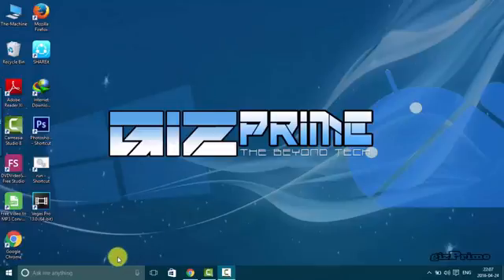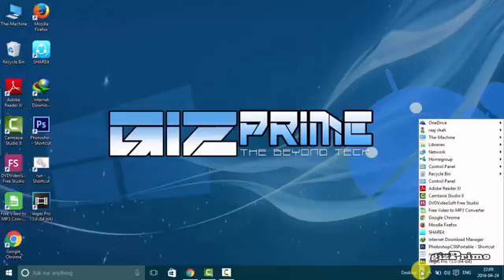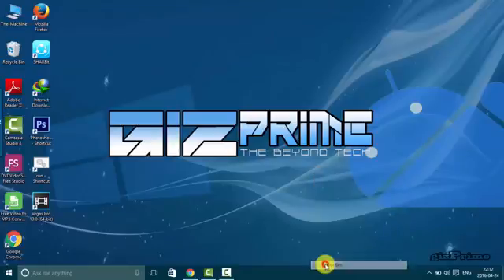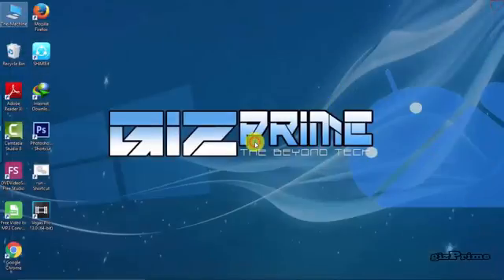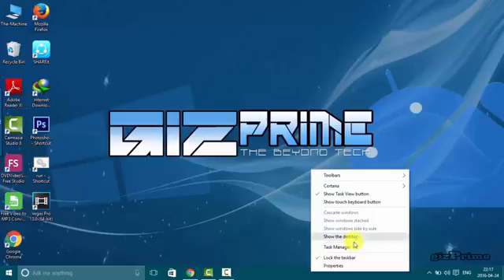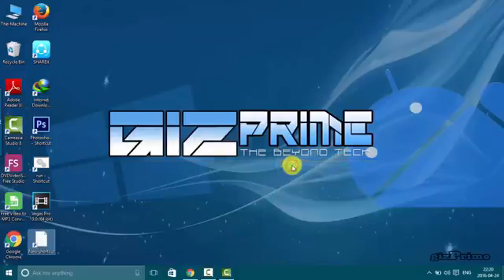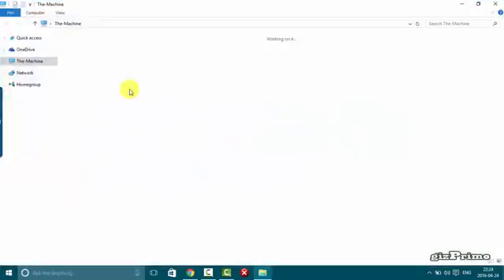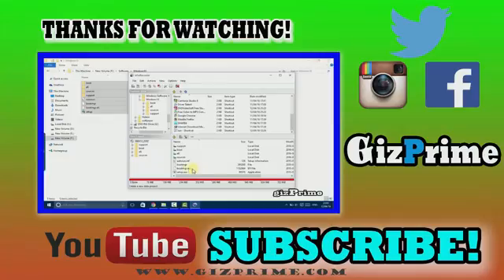Windows 10 - How to Customize Your Taskbar !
how to customize taskbar. The Windows 10 taskbar works much like previous Windows versions. The previous windows and new windows 10, The main difference is that Windows 10 has a Cortana search box located right on the taskbar.you can customize the taskbar without helping any tools.